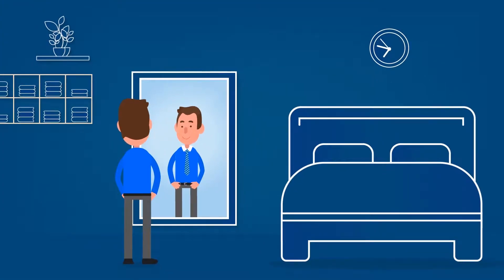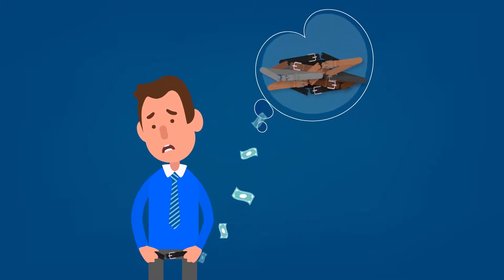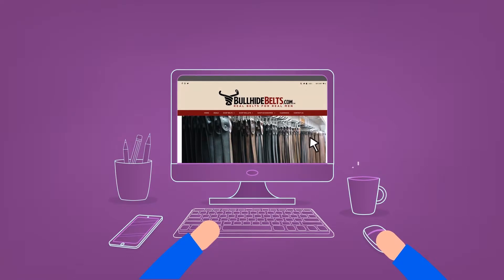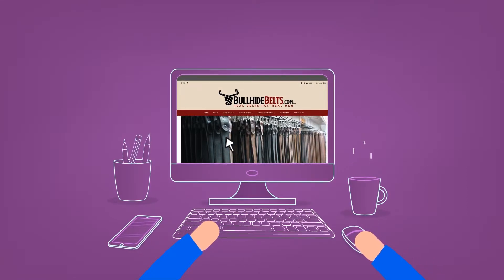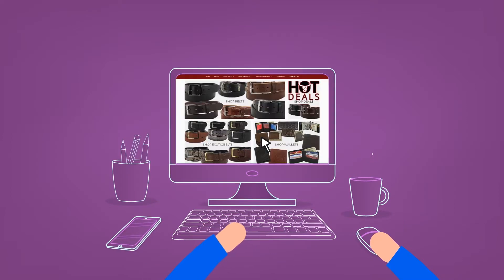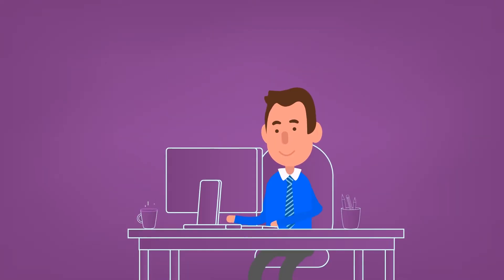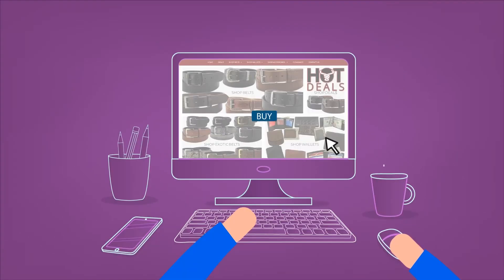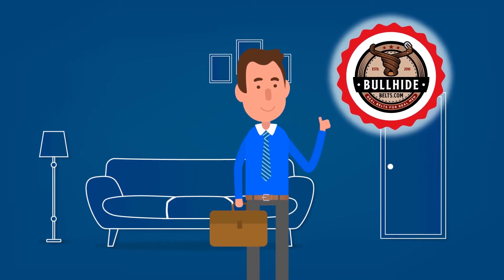Bullhide Belts USA Handcrafted Belts and Wallets Commercial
Our leather products will transport you back to the 1800's when belts and wallets were made by hand with quality materials and lasted for years or even decades. If you are tired of replacing your cheap foreign made belt or wallet every few months, upgrade now to the best belt you will ever own!

Every item in our store is 100% handcrafted in the USA at our leather shops and shipped directly to your door. We use only the best leathers and hardware available to create our one of a kind leather products. 100% Leather! No fillers, cardboard, or fake bonded leather like department stores sell.

Don't wait 4 to 6 weeks for a high quality belt from the other guys! We have multiple leather shops to allow us to bring you the best quality products and still keep up with fast turnaround times. Most belts and wallets are in stock and can ship quickly in about 1-2 business days.